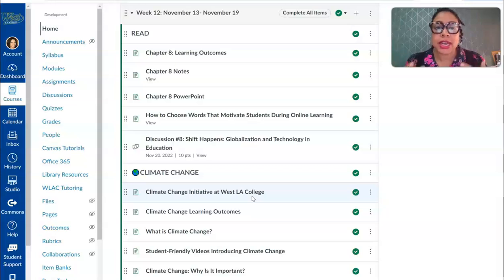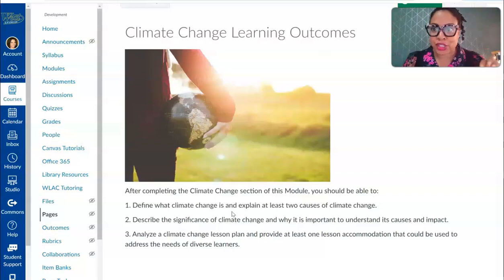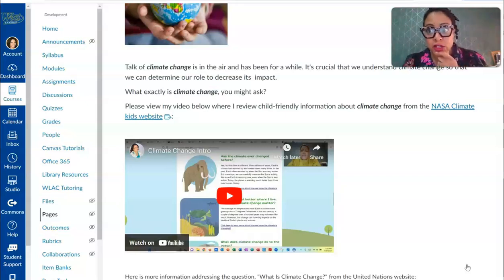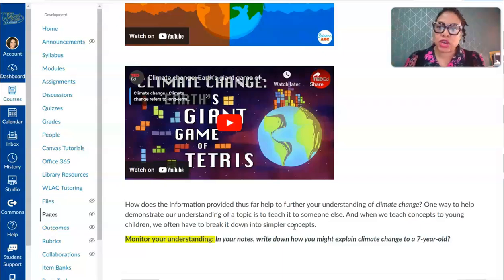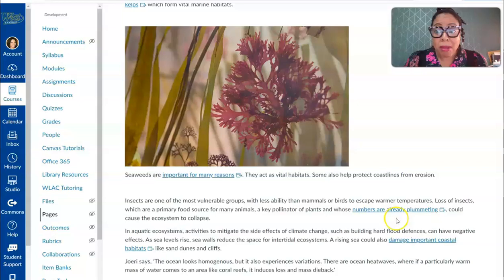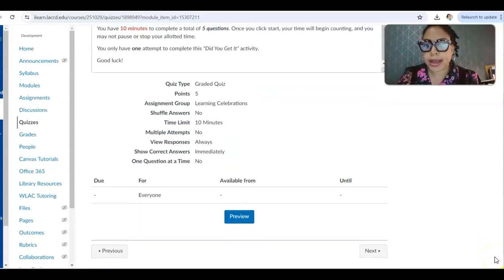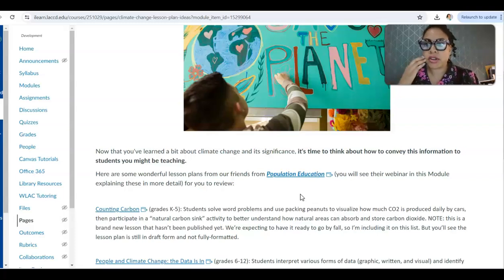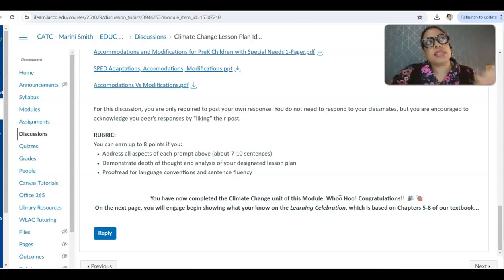CATC- EDUC 01